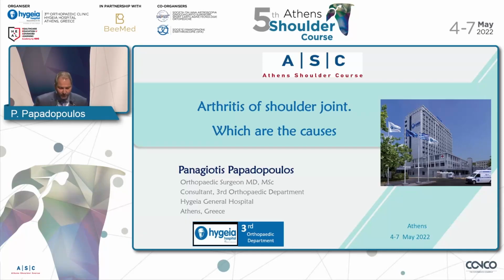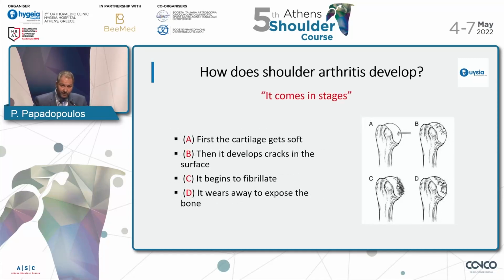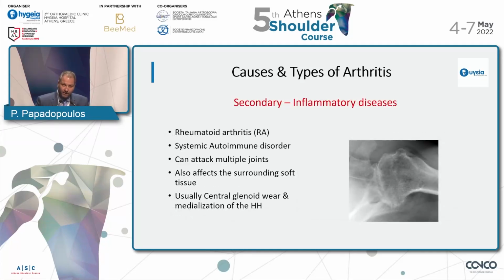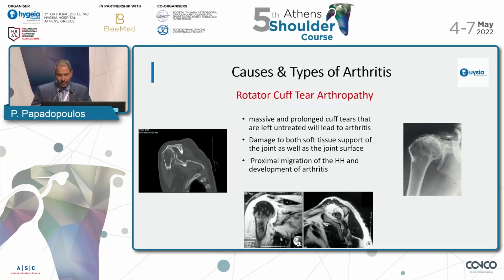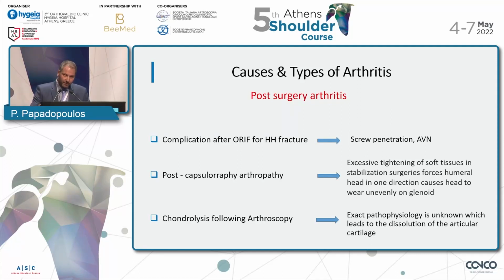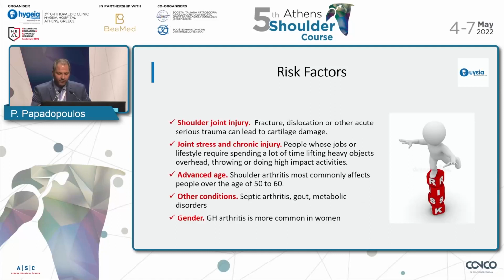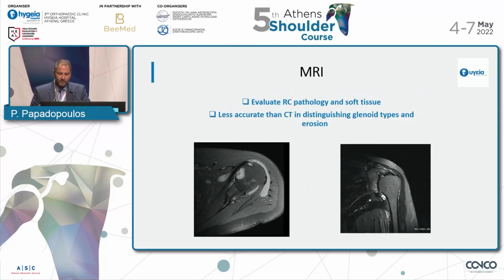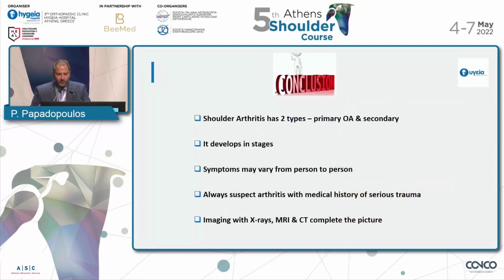Arthritis of shoulder joint. Which are the causes - Panagiotis Papadopoulos